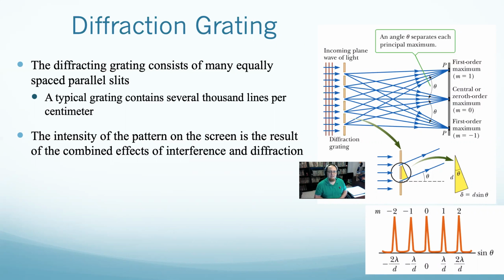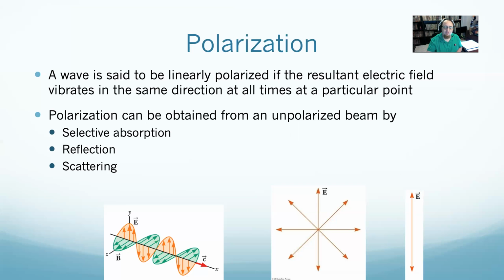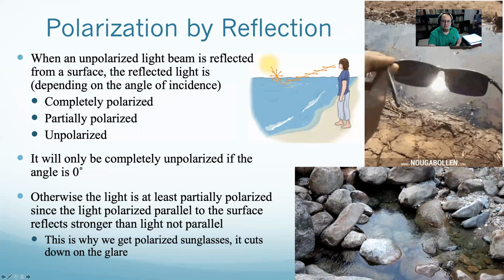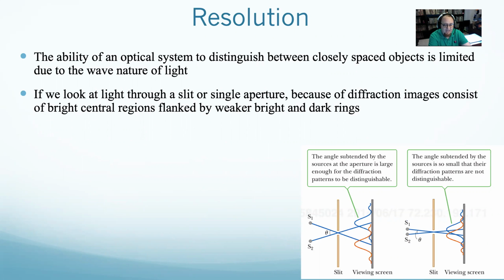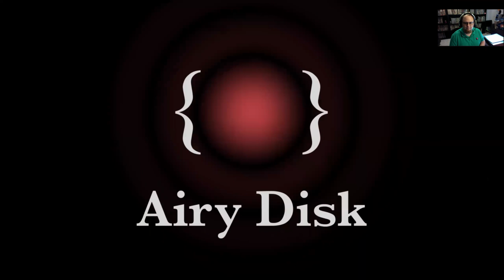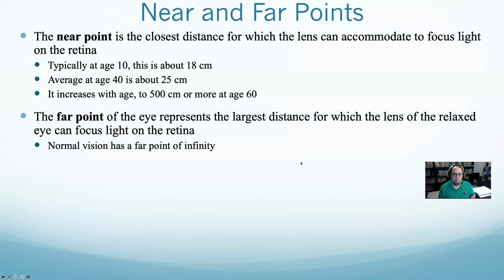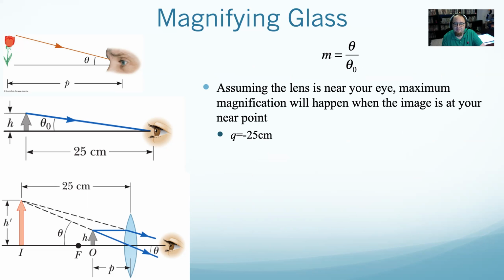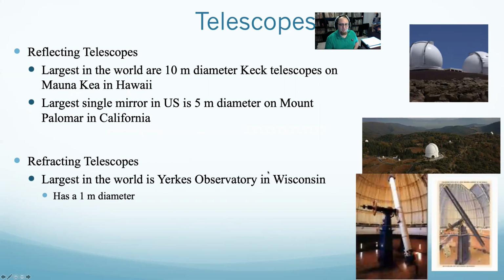PHYS155 Chapter 28 part 2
diffraction gratings, polarization, and optical instruments